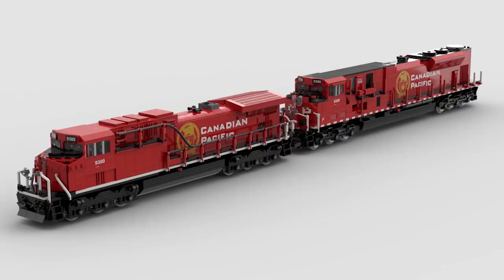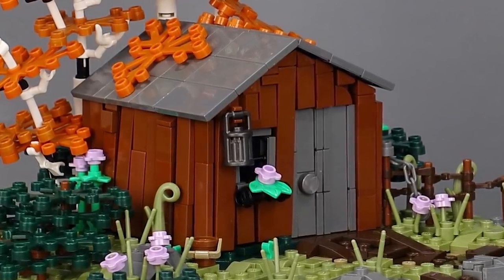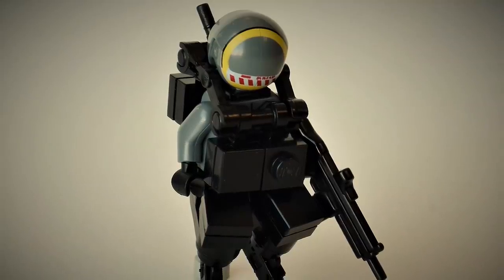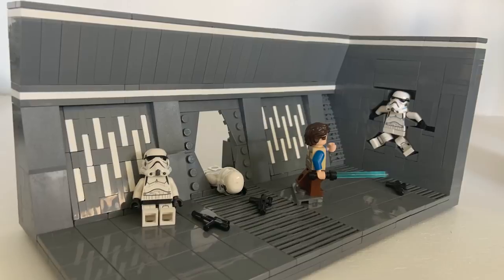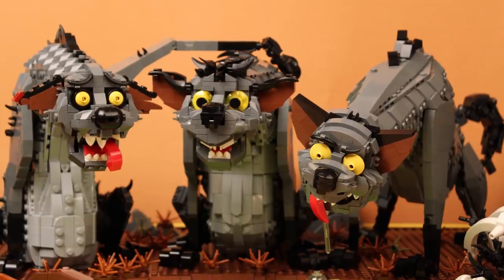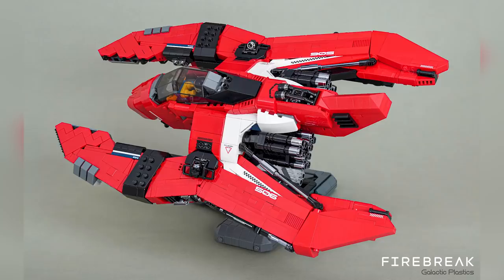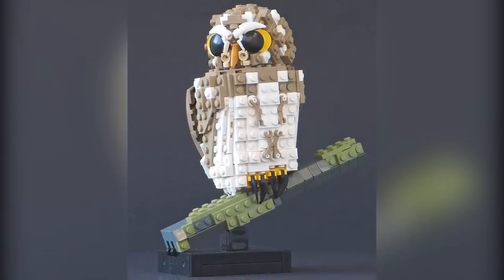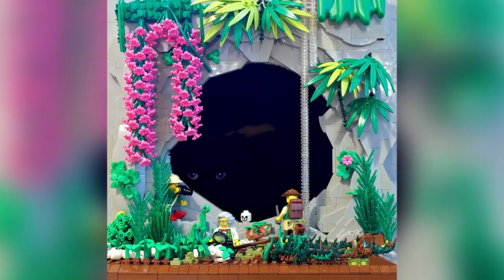It's Not Funny Ed! | Top 10 MOCs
T2: Terminator Gives The Thumbs Up       by       W. Navarre

untitled       by       why.not?

DRKTHRTY        by       John W.